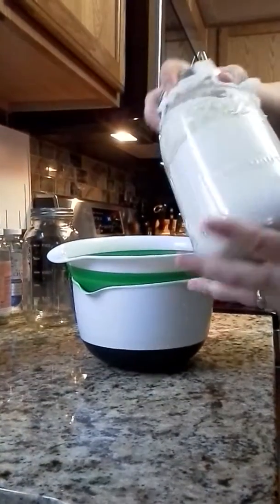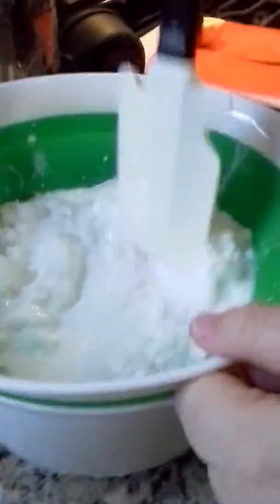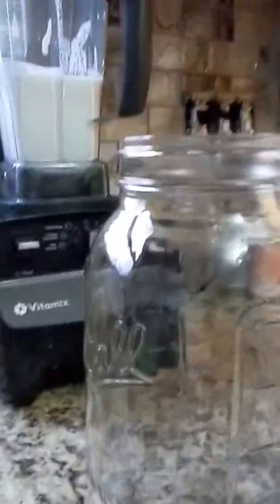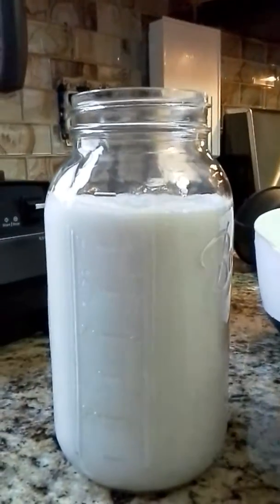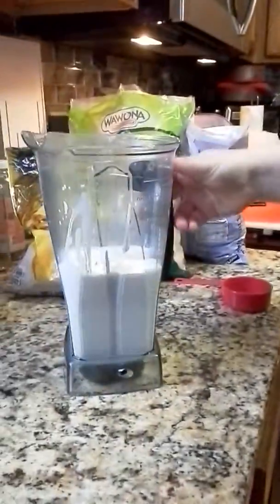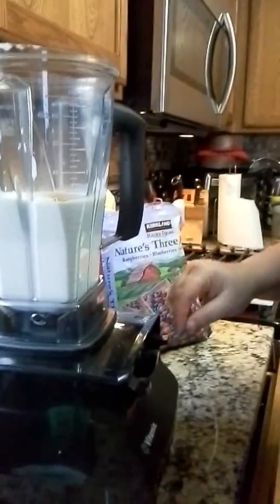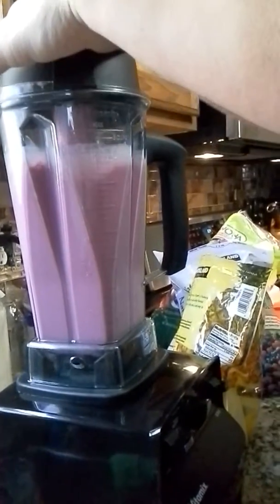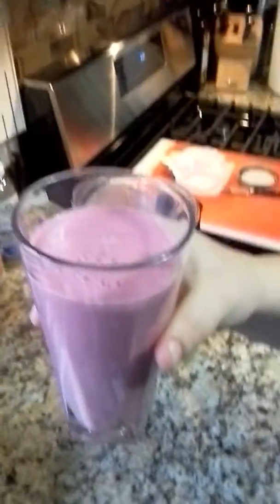Draining Kiefer and making smoothie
Draining Kiefer and making a very healthy Kiefer smoothie